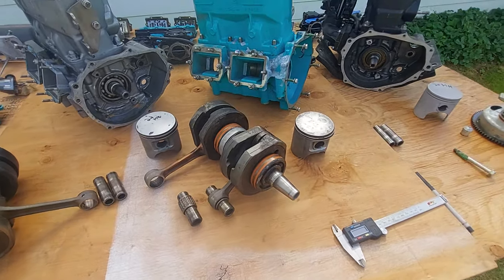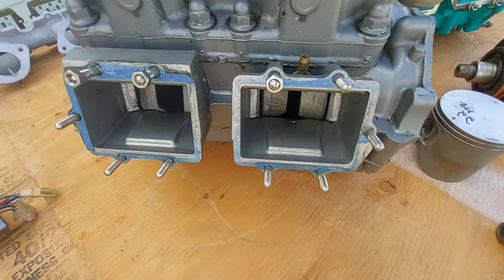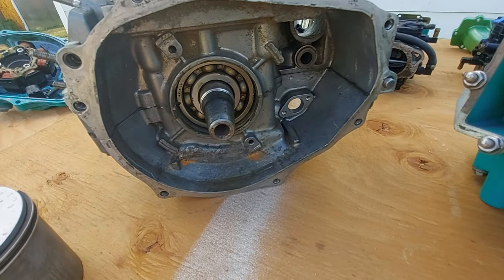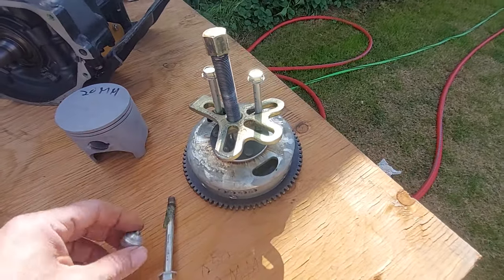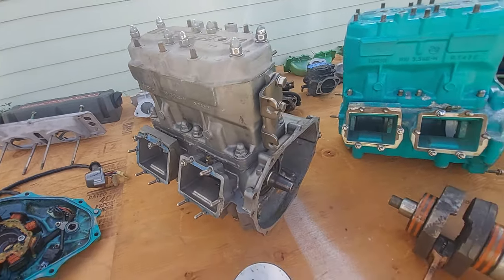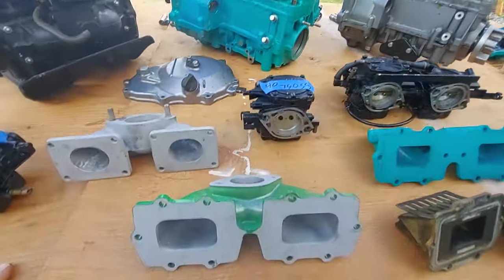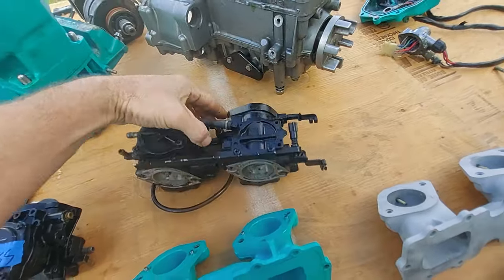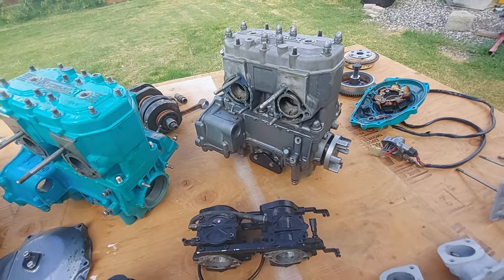Differences between a Kawasaki 750 big pin and small pin engine.